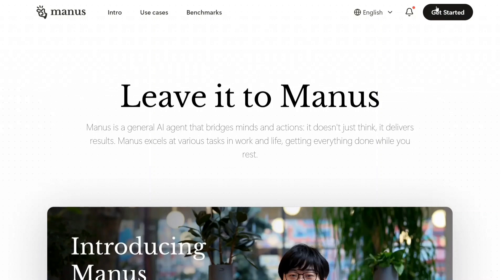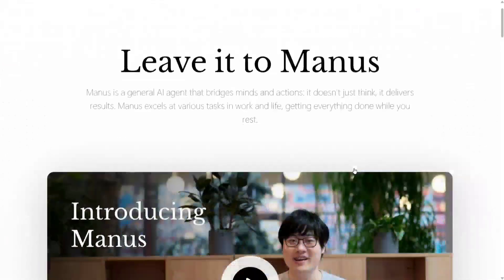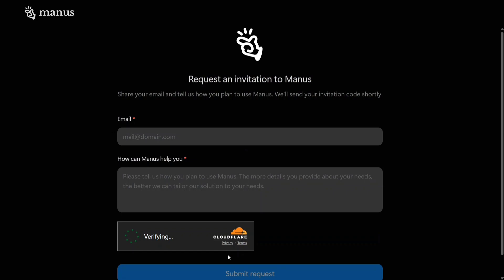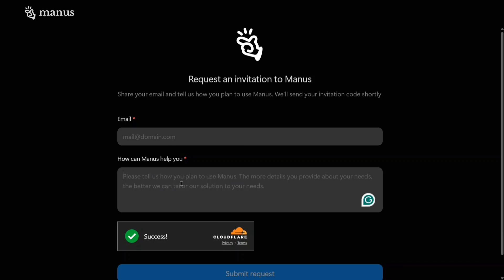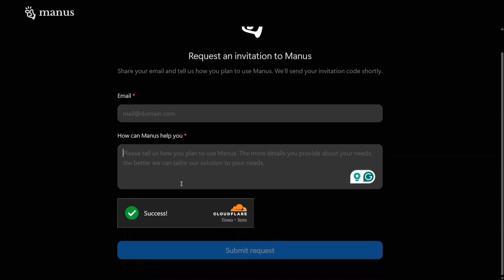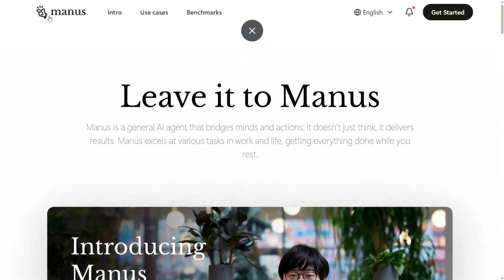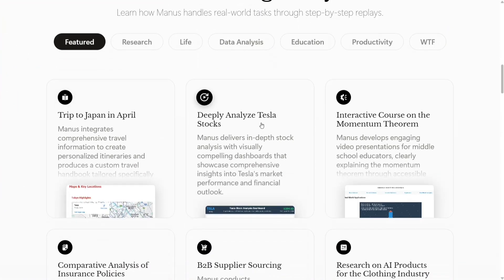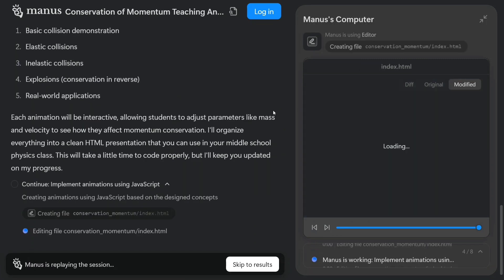How to use Manus AI Agent for free ?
This video explains how to access Manus AI Agent for free